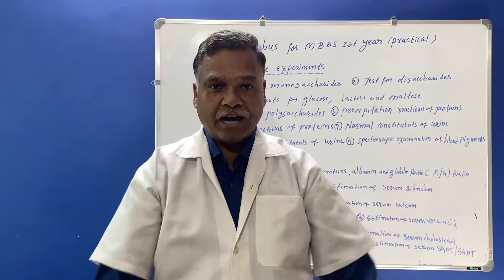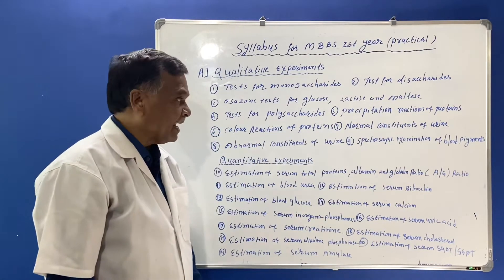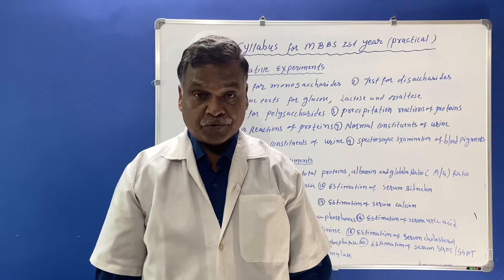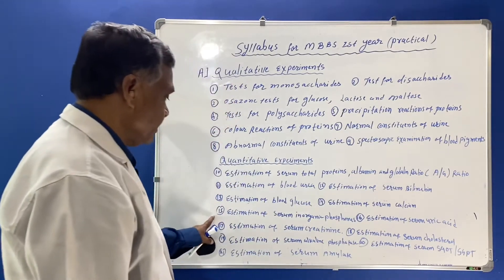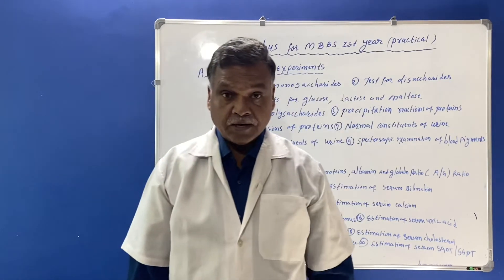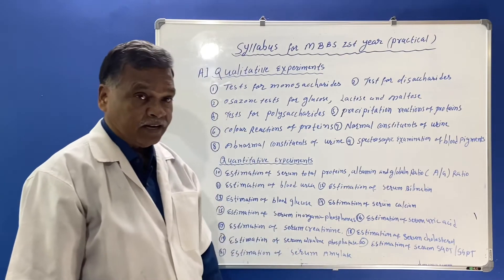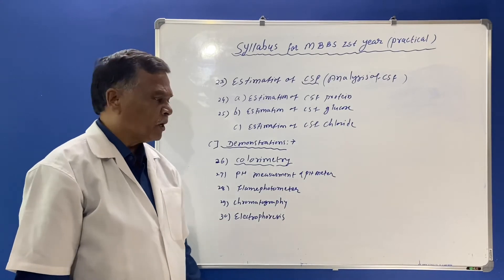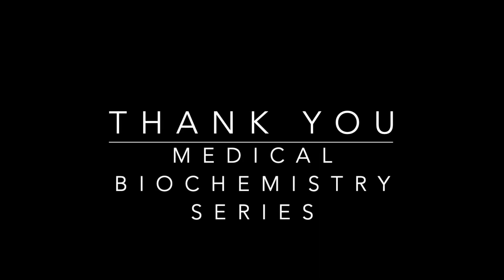Syllabus for MBBS first year | Practical | Medical Biochemistry Series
The video discusses the syllabus for 1st year MBBS syllabus for practicals.
Hope this helps preparing for practical exams.